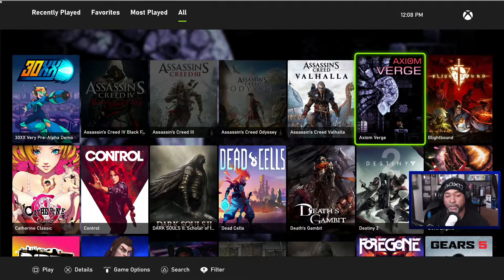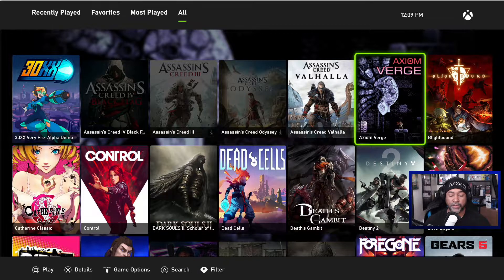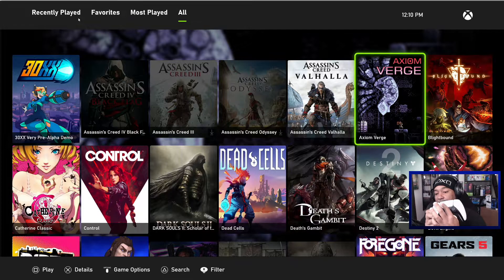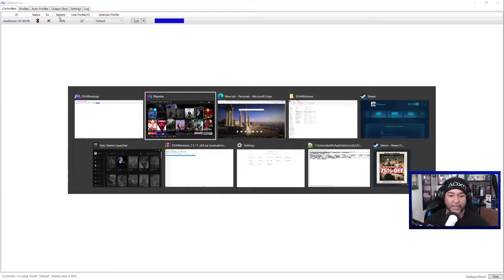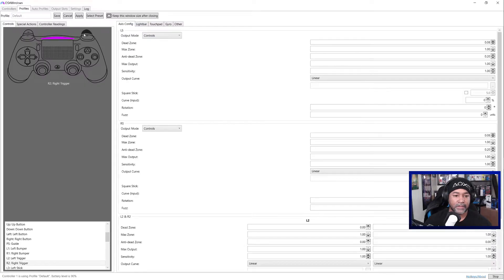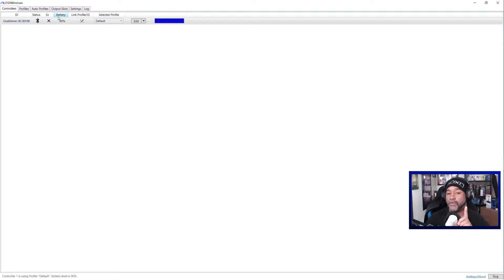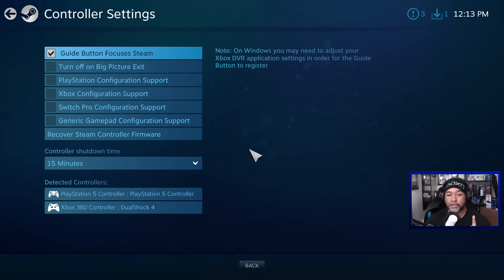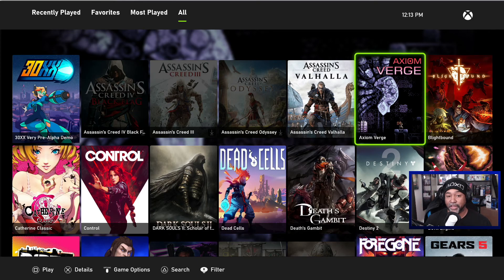Disabling the DualSense Trackpad in DS4Windows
Love that you can finally use the DualSense controller for the PC, but hate that the trackpad keeps getting you killed or otherwise? Well, not to worry, as this video explains the process of disabling the trackpad or customizing it to do your bidding.